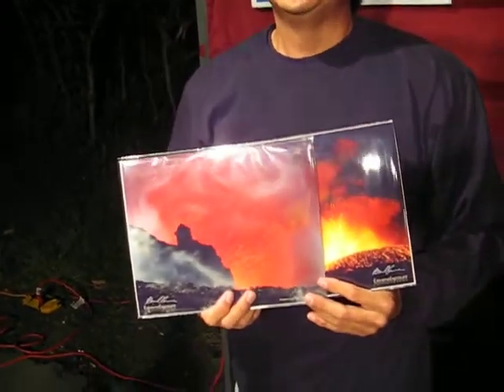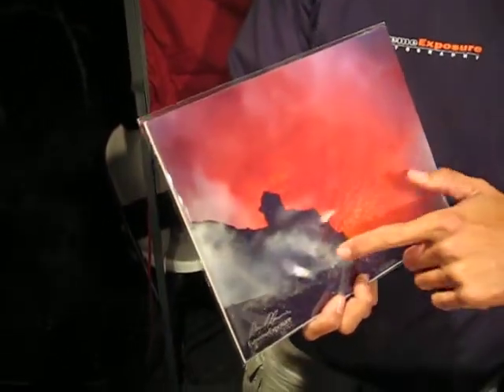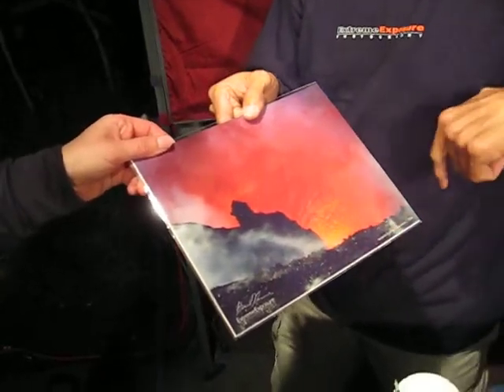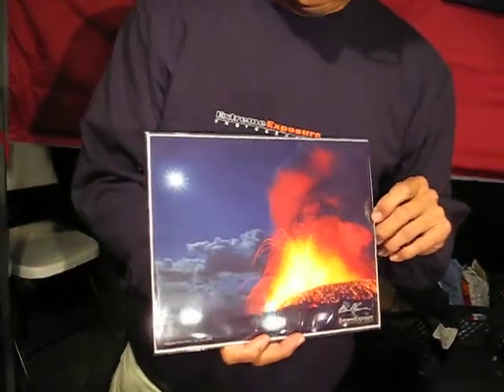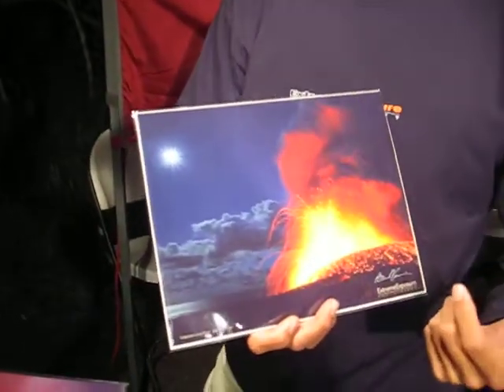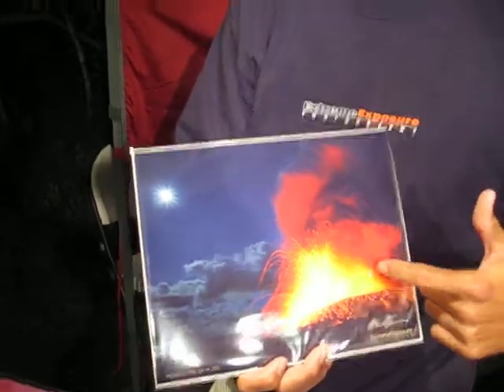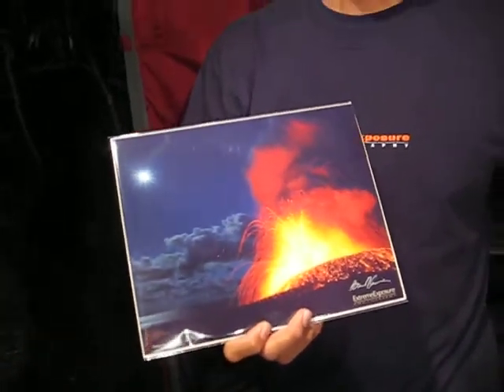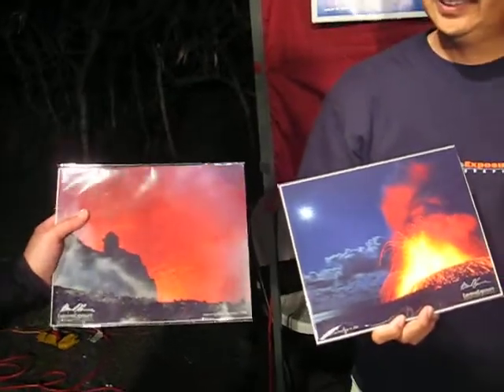Talking Story with Volcano Photographer Bruce Omori